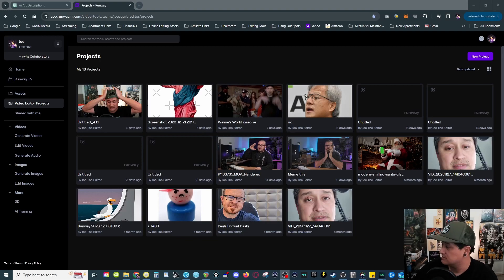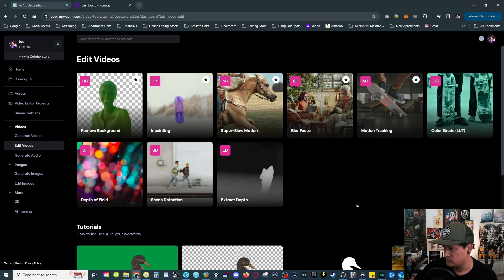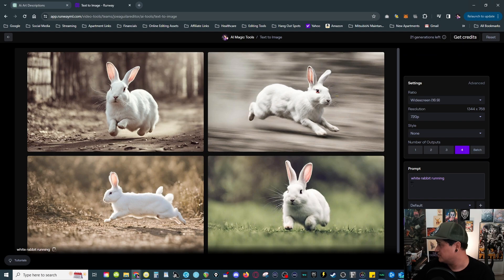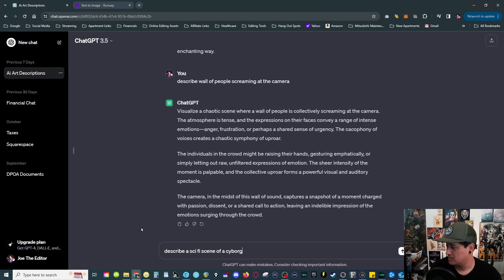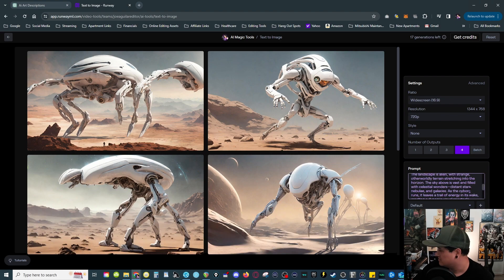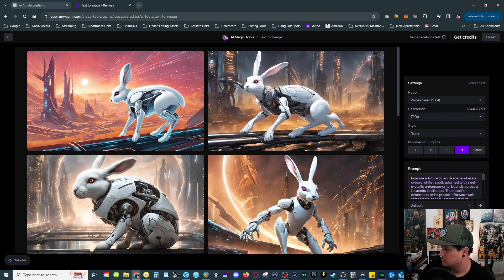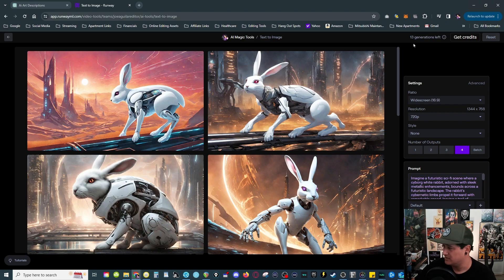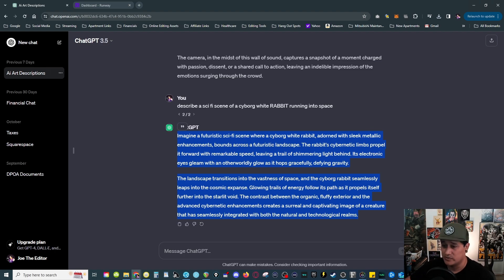ChatGPT with Runway Ai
Help keep me caffeinated! All support is appreciated! THANK YOU!

! Please Send as a Friend !

Amazon Wishlist

UPS Personal Mailbox
Joseph Aguilar
PMB 176
12913 Harbor Blvd Ste Q-3